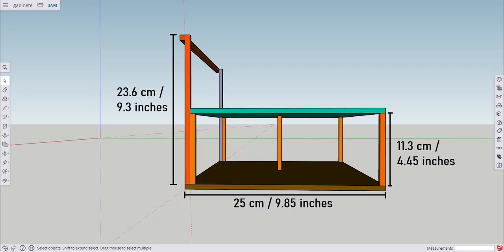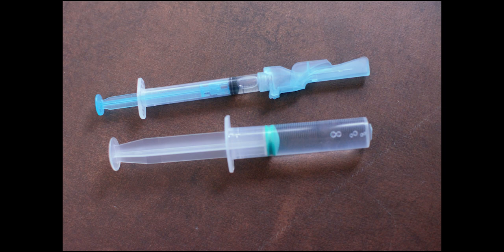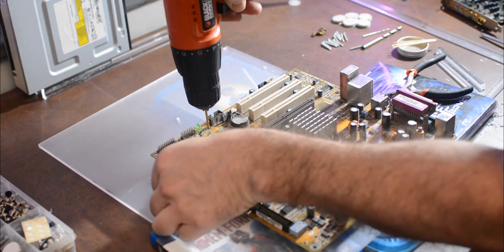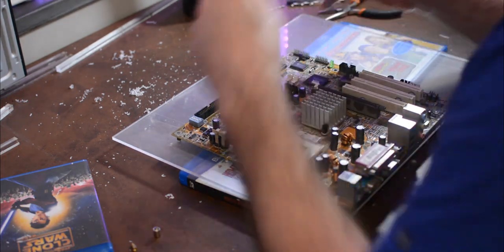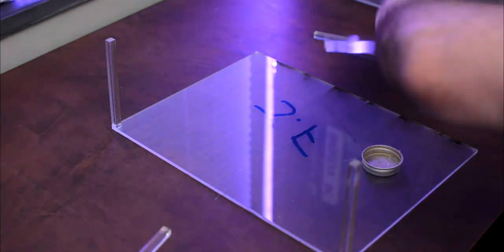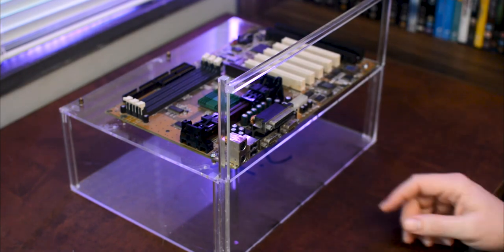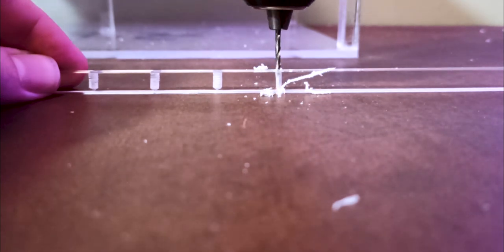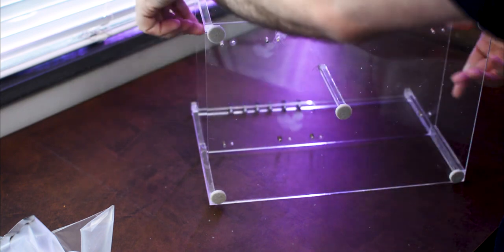How to Make a PC Test Bench Out of Acrylic DIY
In this video we find out how to Make a PC Test Bench Out of Acrylic. Practically a step-by-step guide. You can use the test bench for overclocking or just for looking at your components with awe while you run games and don't overheat.

Leave your ideas for modifications in this project that could have made it better in the comments!

Here is a list of all the components I use.

10 motherboard standoffs with
6 or 7 thumbscrews
Screwdriver
Drilling machine and drill bits for the standoffs and thumbscrews
Acrylic adhesive with catalyst
Felt pads

Acrylic
2 sheets of 34 x 25 cm / 13.4 x 9.85 inches (acrylic sheet thickness 0.6 cm)
2 rods of 24.6 cm / 9.3 inches (acrylic sheet thickness 0.8 cm)
1 rod of 34 cm / 13.4 inches (acrylic sheet thickness 0.8 cm)
5 rods of 11.3 cm / 4.45 inches (acrylic sheet thickness 0.8 cm)

► Music Credit

Song1:
Dj Quads

Song 2:
Track Name: "Cruise Around"